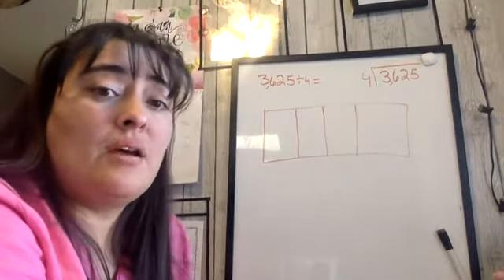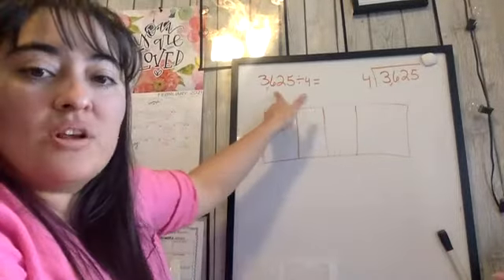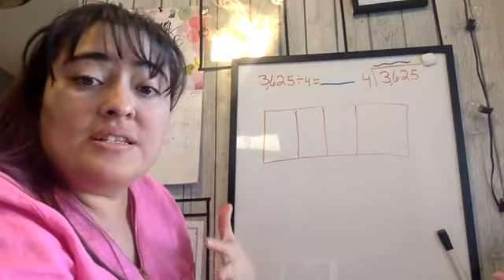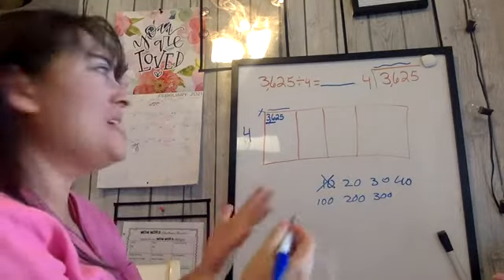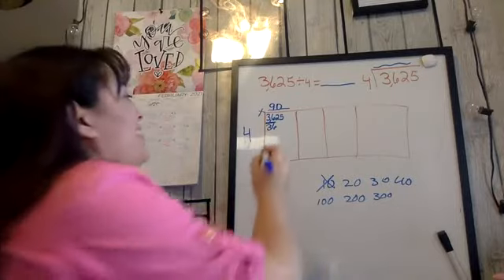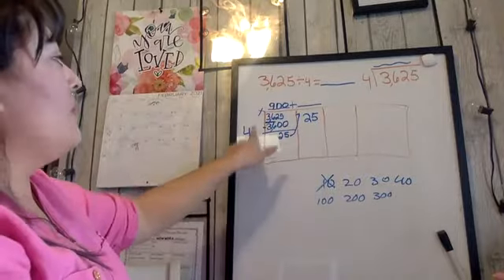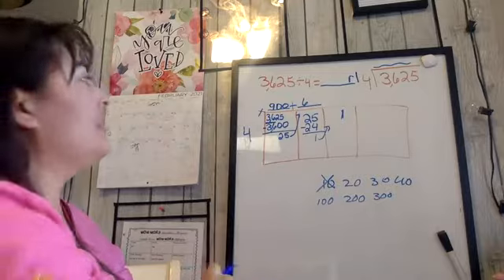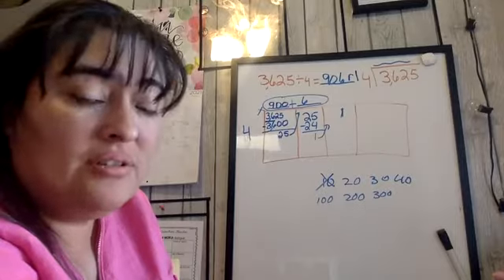Dividing 4 digit numbers by 1 digit Area Model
Using an area model to divide numbers into the thousands place.